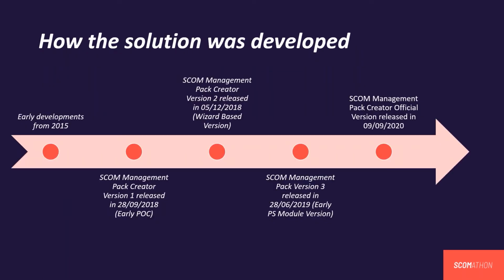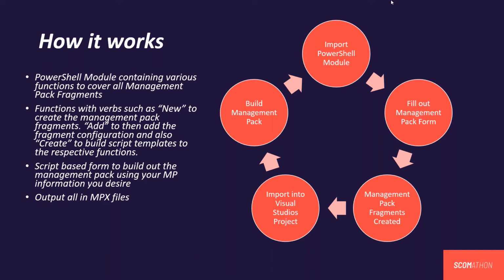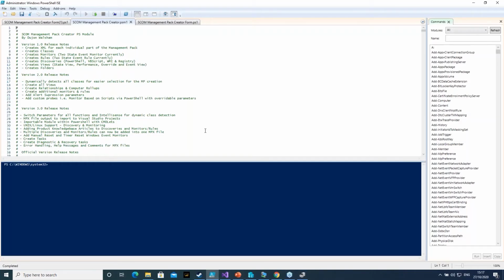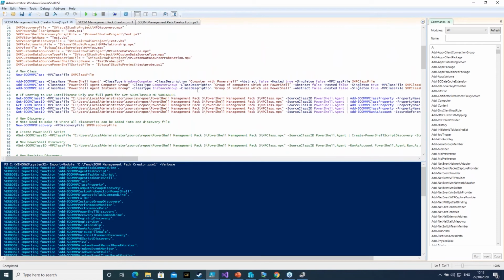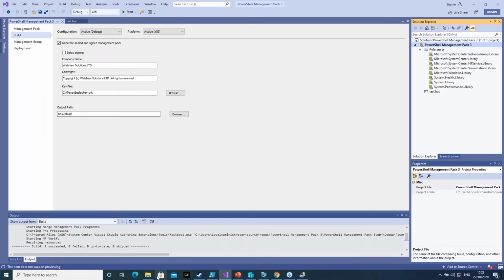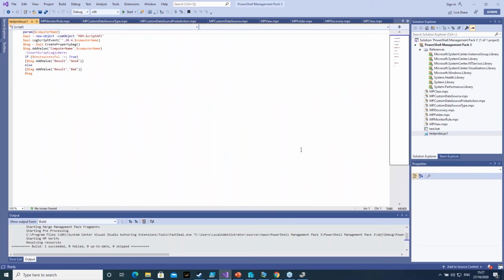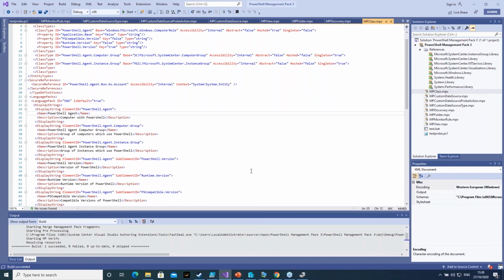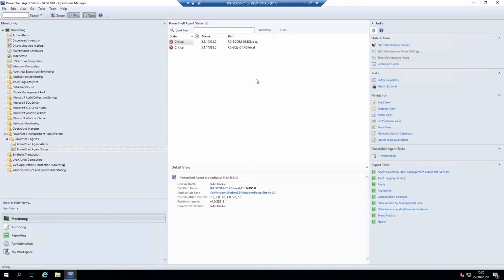Coffee Break: Custom MP creation with PowerShell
In this month’s Coffee Break episode, Dujon Walsham, SCOM Architect and Consultant, will be joining Cookdown’s Director of Products, Bruce Cullen, to showcase the much anticipated, latest version of Dujon’s SCOM Management Pack Creator – a tool that enables you to create an entire SCOM Management Pack in XML using only PowerShell, which can then be imported in Visual Studio for editing the conventional way. It’s custom monitoring, made easy!